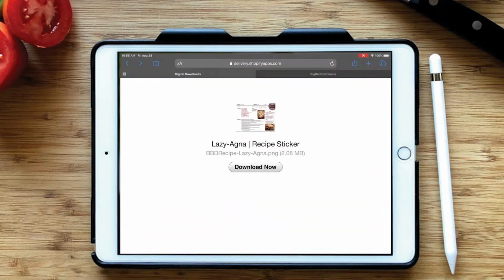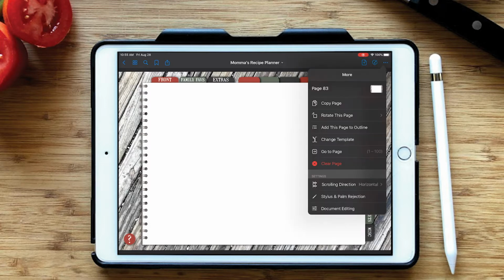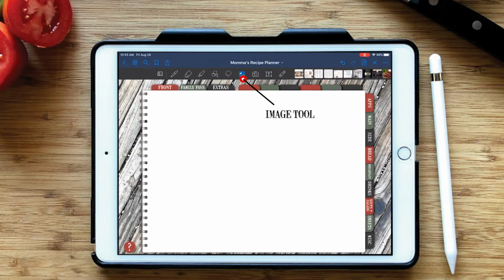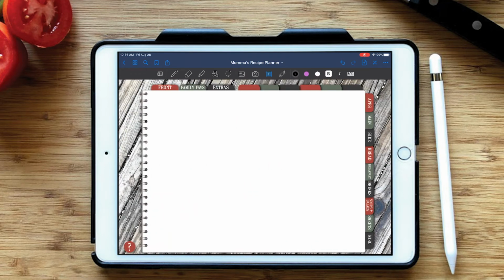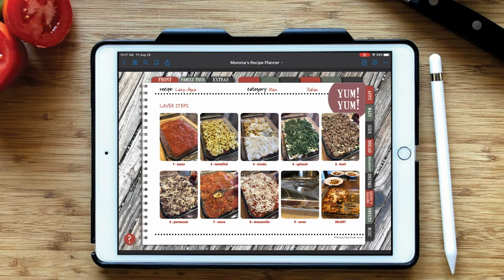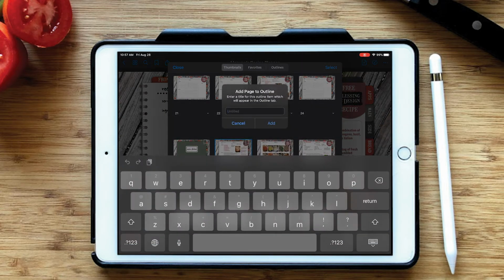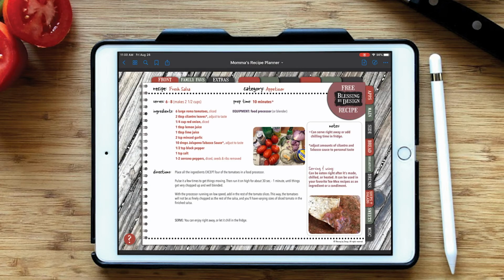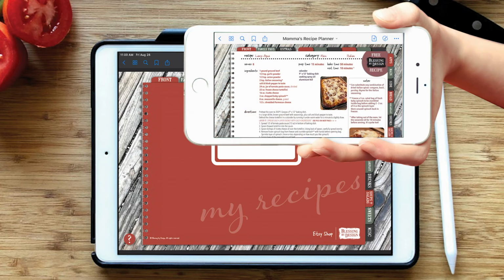Make a Digital Cookbook - FREE Recipes - Using A Digital Planner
This video is a Digital Planner Tutorial for creating a Digital Recipe Cookbook with Momma from Blessing by Design. She shows you how to add recipe stickers to our Recipe and Menu Digital Planner. She also shows you how to make a GoodNotes 5 outline index in the digital planner to keep all your recipes organized!

We share a new family favorite casserole recipe for a quick & easy lasagna. We call it “Lazy-Agna” and we’re offering FREE RECIPE STICKERS of it for your digital planner. We’ve created two sticker files for this recipe. The first one is the recipe, and then the second sticker page shows you step-by-step photos for layering this easy and delicious lasagna: Lazy-Agna!

Be sure to sign up for our monthly email newsletter when you go to our store’s website!! You don’t want to miss out on the great content and freebies!

Be blessed!